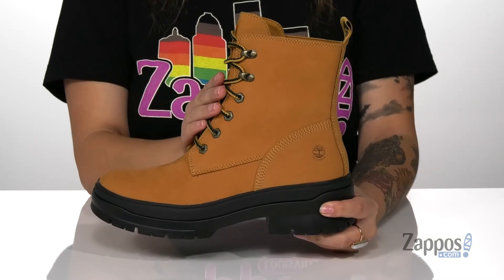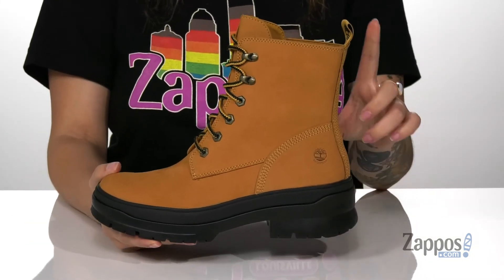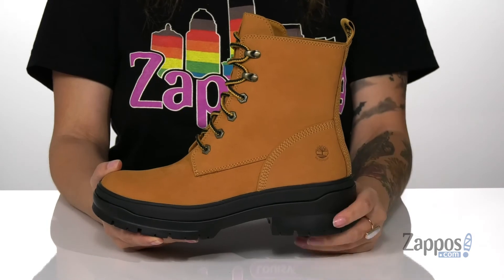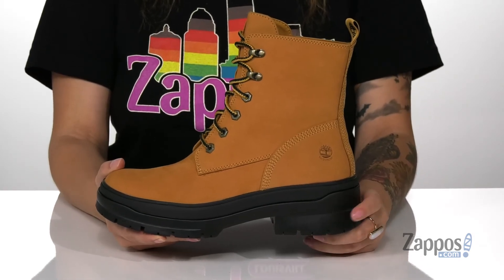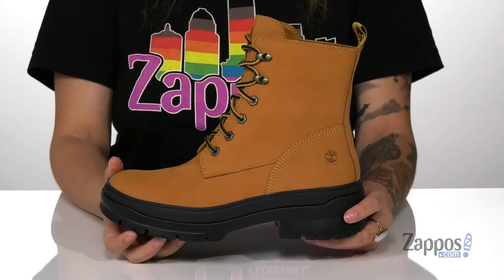Timberland Malynn EK+ Waterproof Mid Lace Boot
The Timberland® Malynn EK+ Waterproof Mid Lace Boot is made of full waterproof Better Leather with a lace closure, and rustproof hardware.
ReBotl™ recycled fabric lining and a cushioned EVA-blend footbed for all-day wear.
Responsible Natural Rubber lug outsole.
Imported.